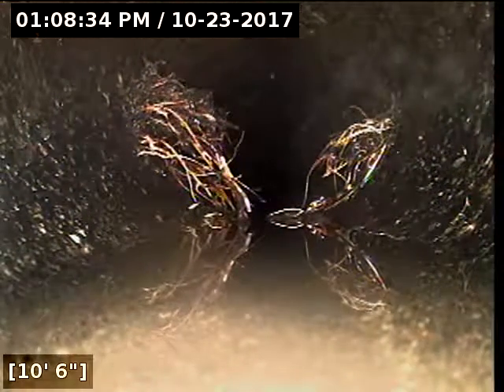Clark County Plumbing- Snaking Vs. Dr-Rooting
Clark County Plumbing & Drain LLC

De-rooting a line after it was mechanically snaked.
Comparing a mechanical snake to a de-rooting machine